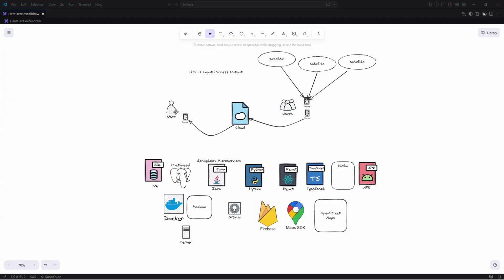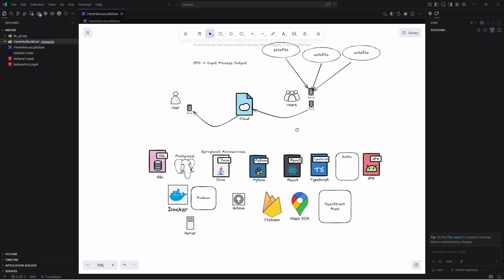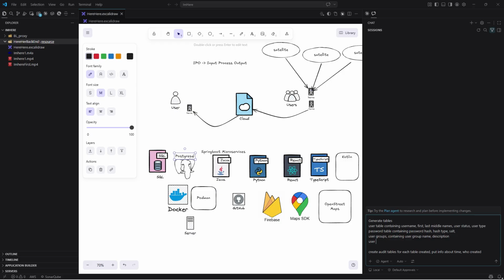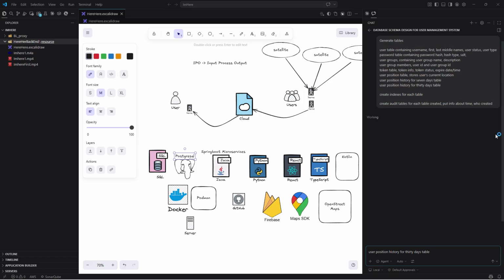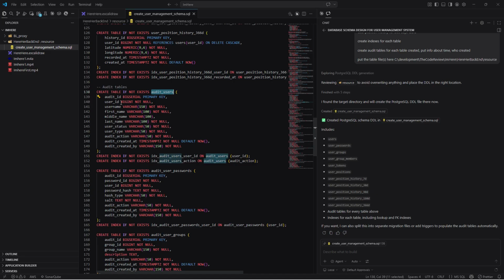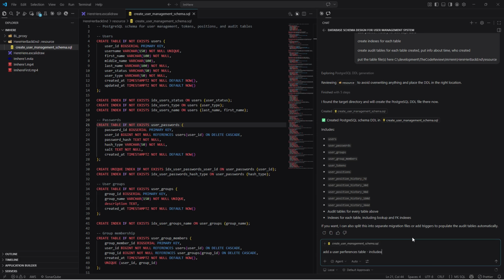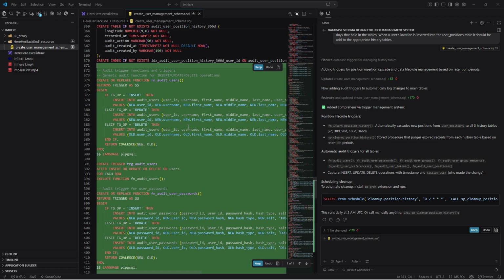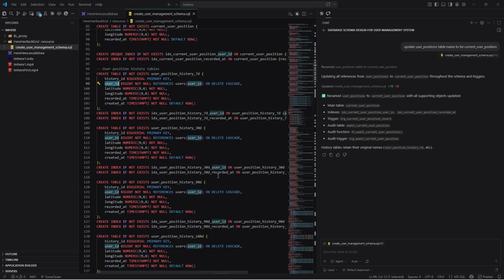Simple location App #2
Create Postgresql database tables for users, user preferences, user position, and user position history using Claude.